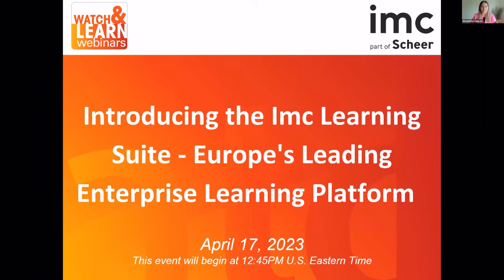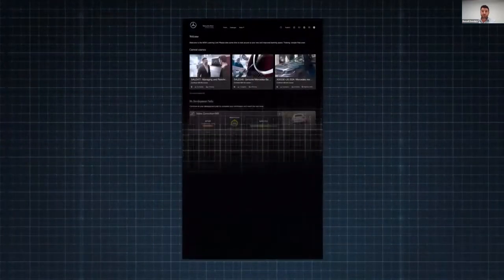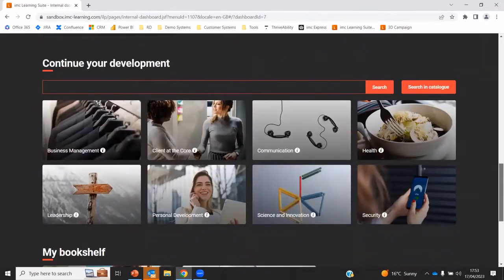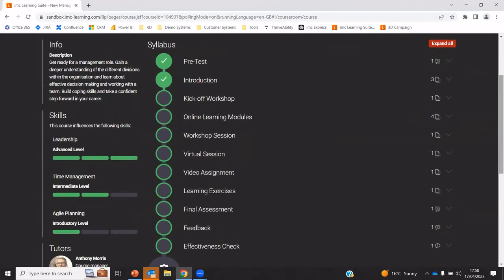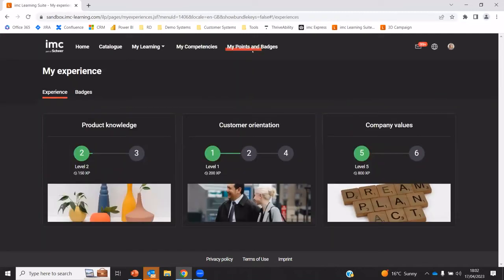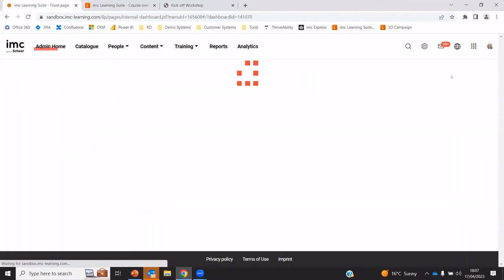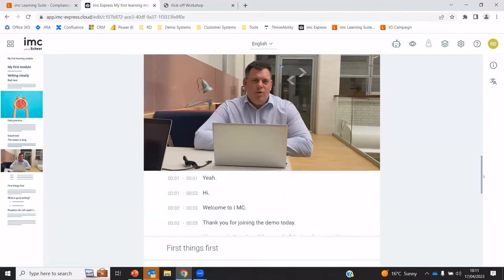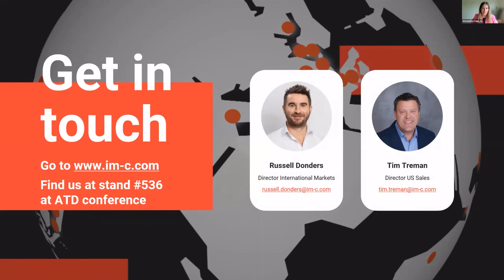Introducing The IMC Learning Suite – Europe's Leading Enterprise Learning Platform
Join Russell Donders, LMS & e-Learning Expert, for a deep dive into Europe's leading enterprise learning suite. Discover how a pioneering platform offering a highly configurable, all-in-one LMS and LXP can transform your user-centric learning strategies into real business success. Find out how major European companies have taken their specific learning goals to the next level by leveraging imc's flexible, secure, and adaptable system to deliver a personal experience for every user. During this session you will: Get the lowdown on optimizing your organization's learning & development outcomes with state-of-the-art tools for delivering exciting and engaging online, offline, and blended learning experiences. Discover how a multi-tenancy capability allows for powerful centralized governance and administration of your enterprise requirements, whatever the complexity of your business or diversity of your learner groups. Learn how your organization can serve the widest range of content objects with out-of-the-box solutions, easy custom authoring, the latest in gamification, and highly customizable learning resource management options.